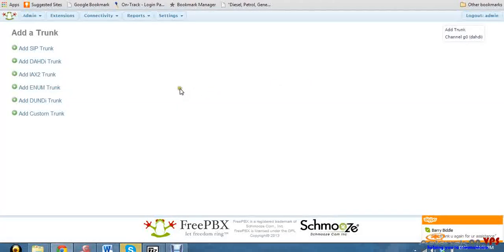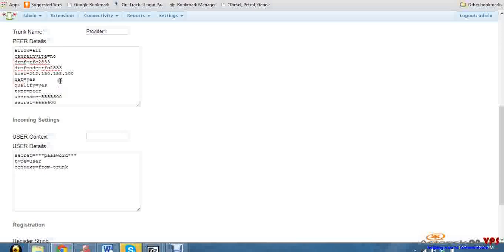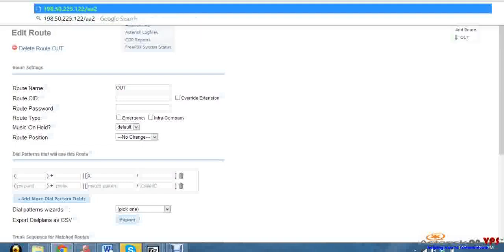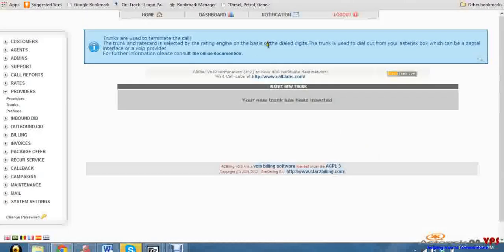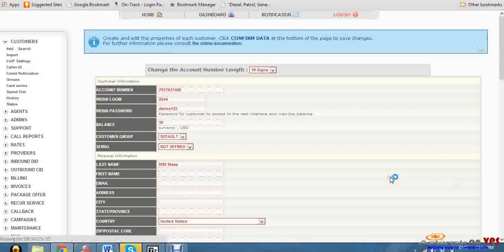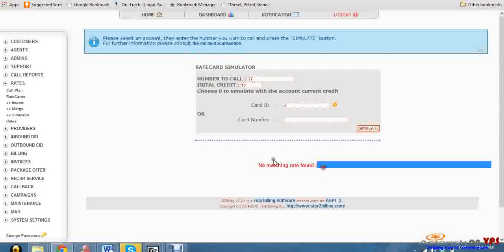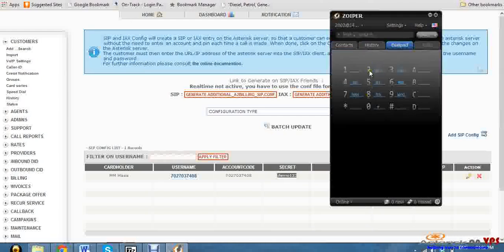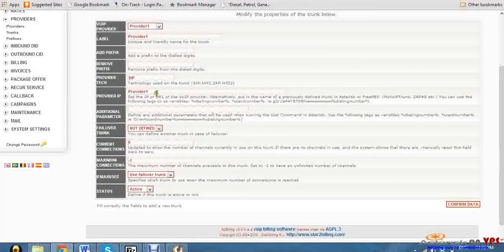A2billing + Freepbx Making your first call (High definition)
how to install freepbx